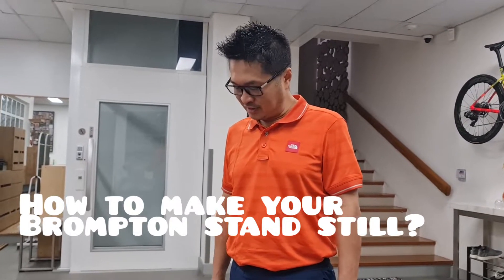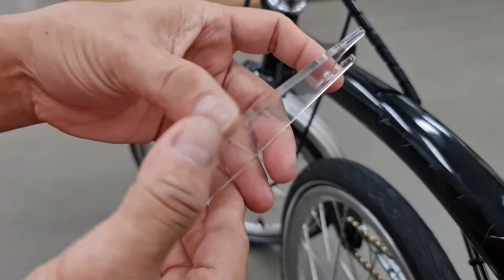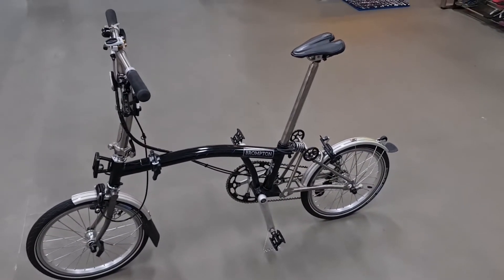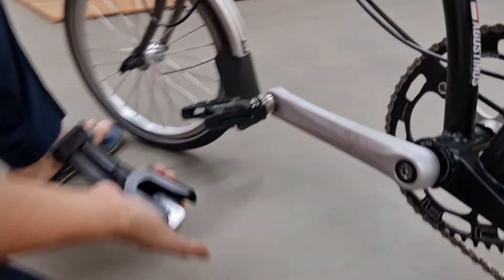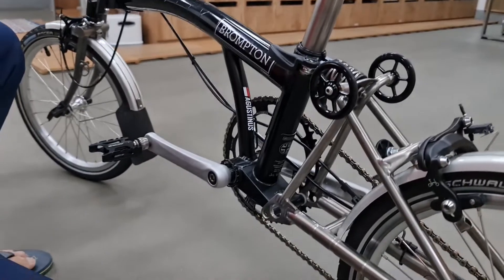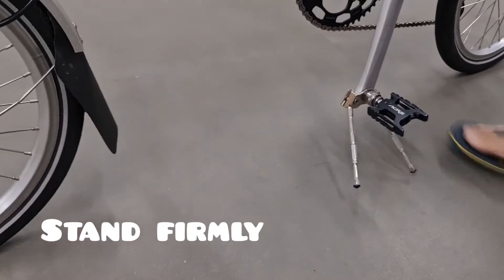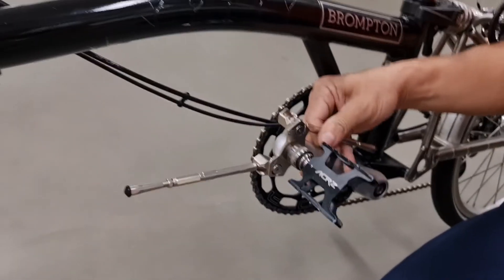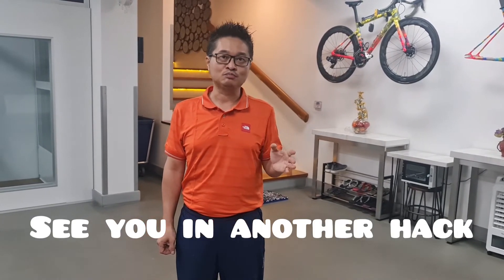How to make your Brompton stand still ?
Although, Brompton bike can be stand still in folding position, however, we sometime are unable to fold it when we use rear rack for pannier bag. Also, when we want to take picture of it in full bike position. This video shows what kind of accesories available or some can be self made to support bike stand still. Happy watching !